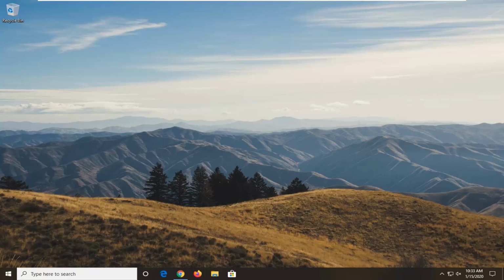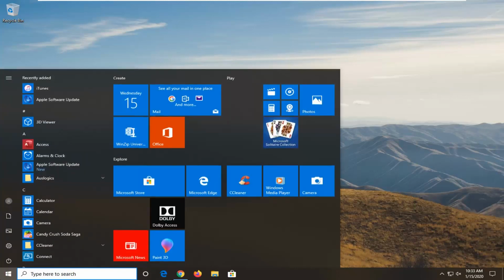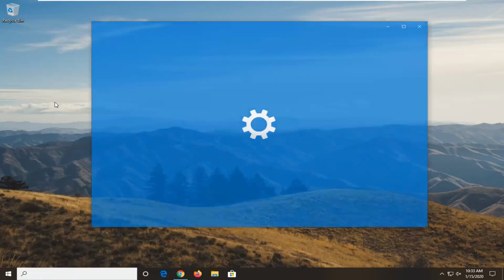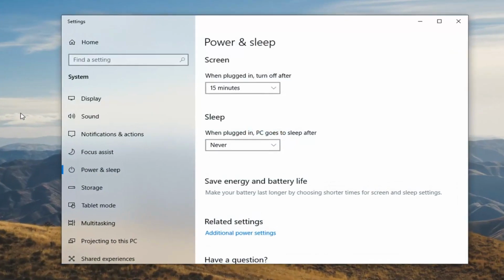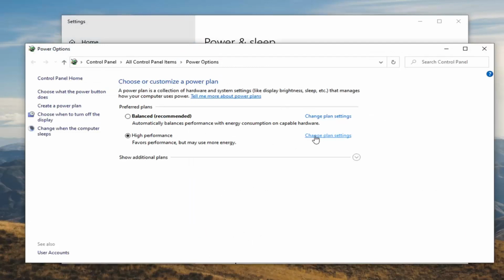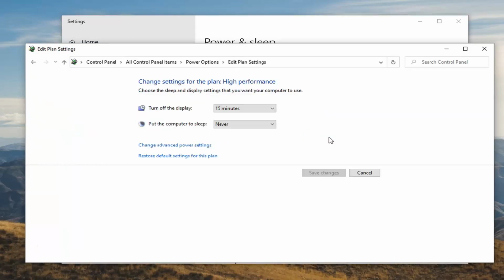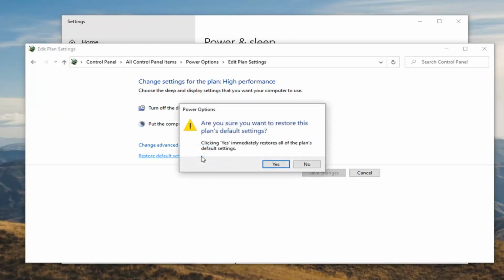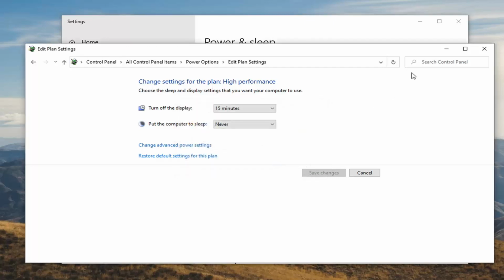How to Restore Missing Default Power Plans in Windows 10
Issues addressed in this tutorial:
missing power plans windows 10
restore missing power plans windows 10
windows 10 power plans missing

On Windows 10, Power Options allows you to customize your Power Usage – as per requirements. Technically, a power plan is a set of hardware and system settings that defines how power is used and preserved by your computer. There are three built-in power plans: Balanced, Power Saver and High Performance. They can be customised for your system, or you can create new plans based on them.

In Windows, a power plan is a set of hardware and system options that defines how power is used and preserved by your device.

The three built-in power plans include: Balanced, Power Saver and High Performance. All these can be customized for your systems, or you can create new plans based on the existing ones, or a completely new power plan from scratch.

A Power Plan is a collection of hardware and system settings that manages how your computer uses power. Power plans can help you save energy, maximize system performance, or achieve a balance between the two. In this post, we will show you how to restore the Power Saver, Balanced, High Performance or Ultimate Performance default power plan if missing in Windows 10.

A power plan in Windows is a set of hardware and system options that defines how your device uses and preserves power. There are three built-in power plans in the OS. Your PC can have additional power plans defined by its vendor. Also, you can create a custom power plan that will include your personal preferences. Today, we will see how to restore any missing power plan in Windows 10.

Windows 10 comes with a new UI again to change the operating system's power related options. The classic Control Panel is losing its features and probably will be replaced by the Settings app. The Settings app has already got many settings which were exclusively available in the Control Panel. For example, the battery notification area icon in the Windows 10 system tray was also replaced with a new Modern UI. However, the Settings app doesn't include the ability to delete a power plan as of this writing. You still need to use the classic Control Panel.

Balanced plan offers full performance when needed, and saves the power when you don’t need it. Power saver, on the other hand saves your power by reducing performance and screen brightness. High performance maximizes your screen brightness and my increase performance; it uses more energy.

There’s another power plan: Ultimate performance. This is only available by default in Windows 10 Pro for Workstations edition starting with build 17101 for ultimate performance on higher end computers.

Any changes you make to the settings of any power plan affects all users that chose the same plan as their default